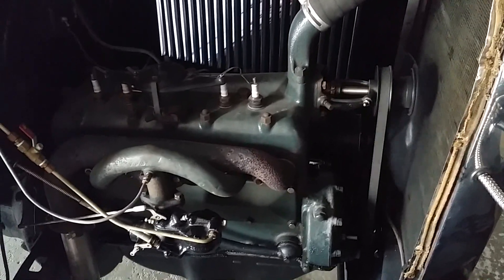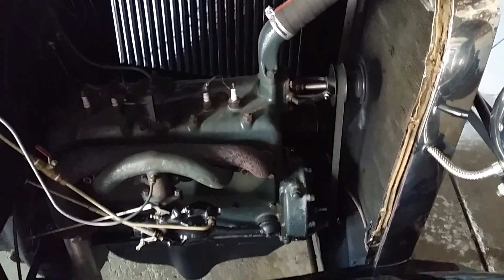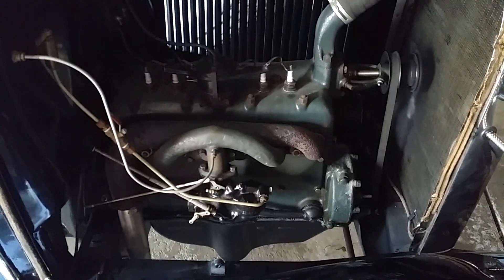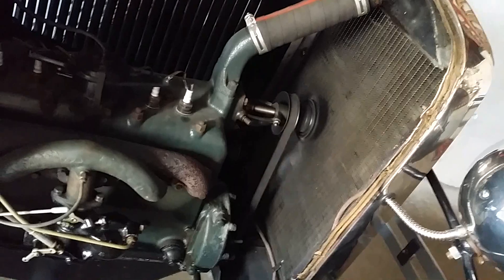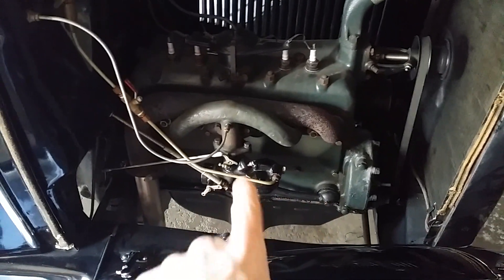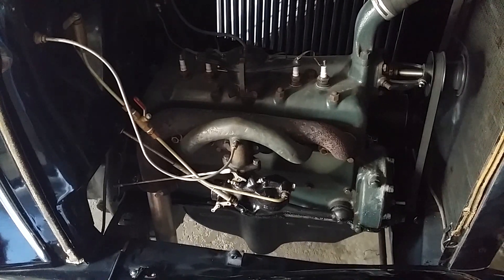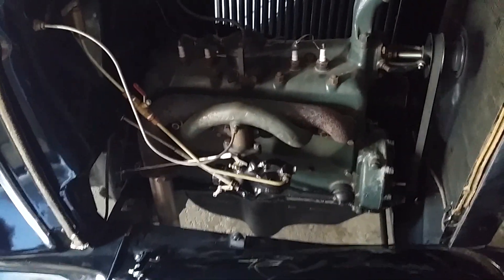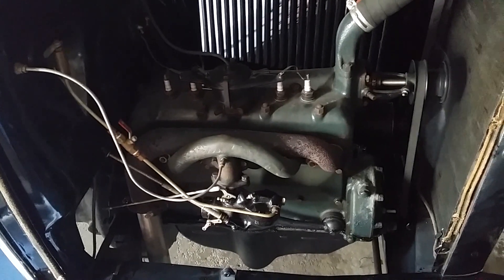1930 Ford Model A Engine run #2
Longer run...